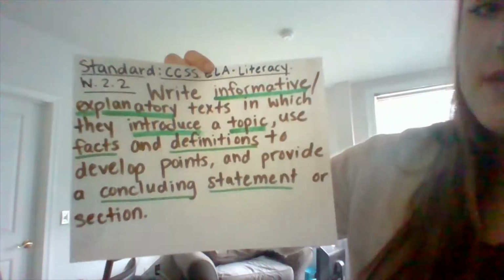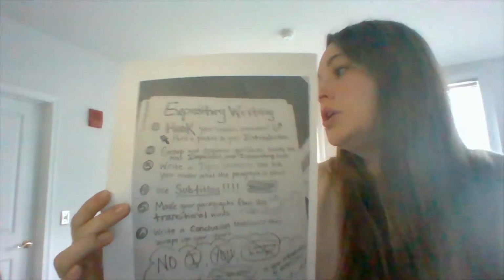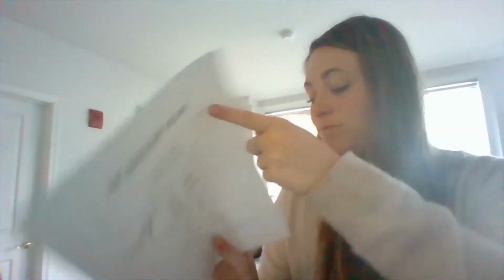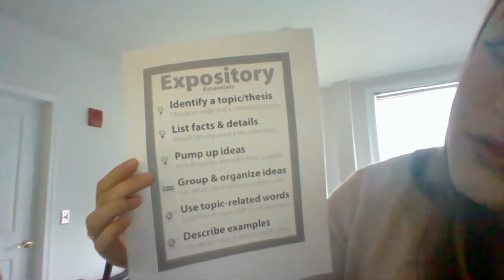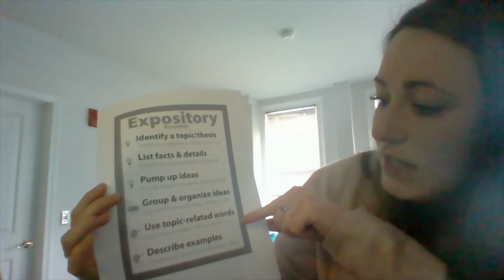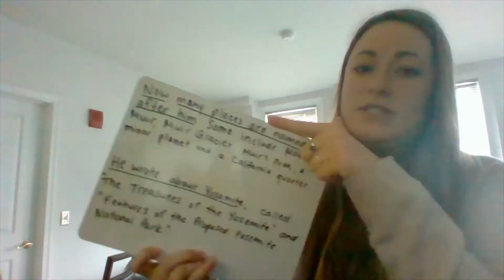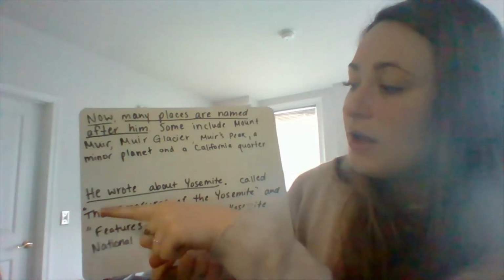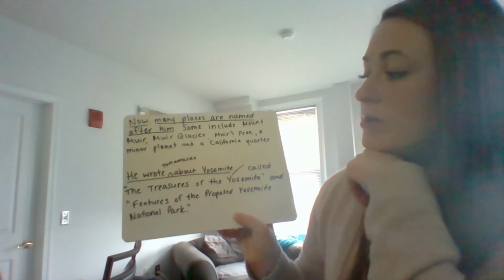Revising expository writing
This video will teach you how to make your writing better by revising your work.